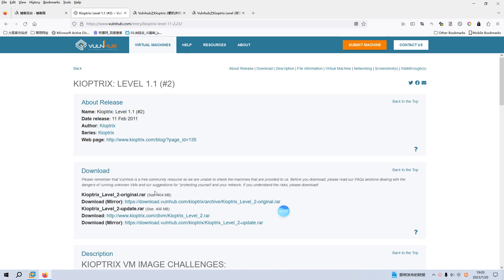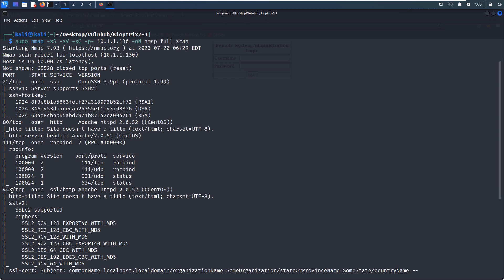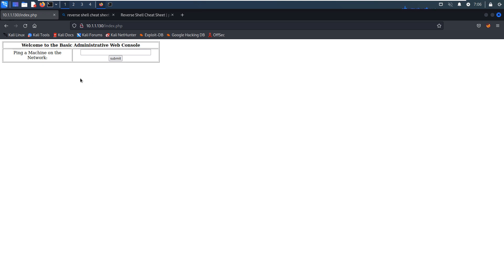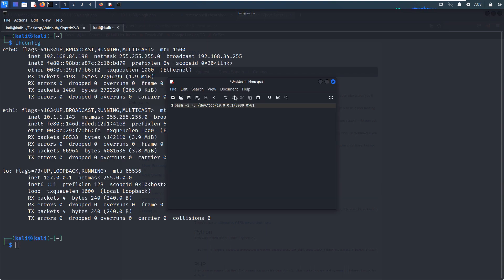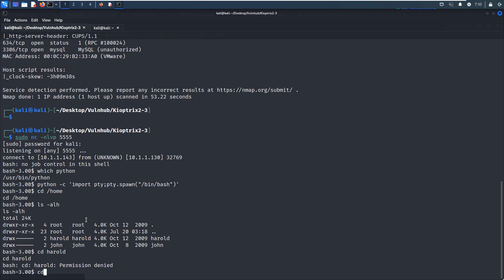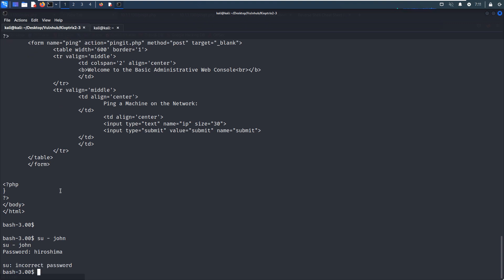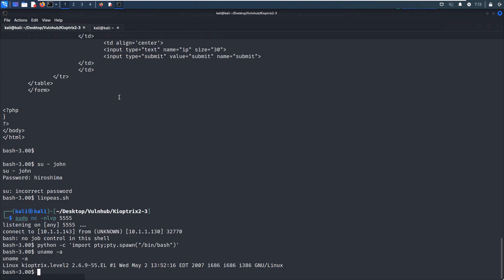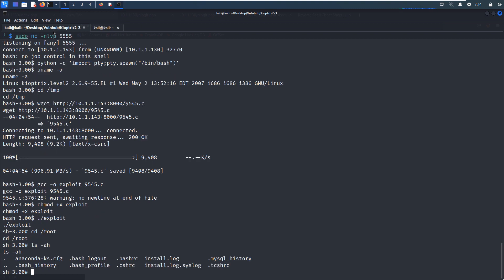Cyber Security | Ethical Hacking | Pentesting Lab | Vulnhub | Walkthrough | Kioptrix Level 2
Virtual Machine Name: Kioptrix: Level 1.1 (#2)